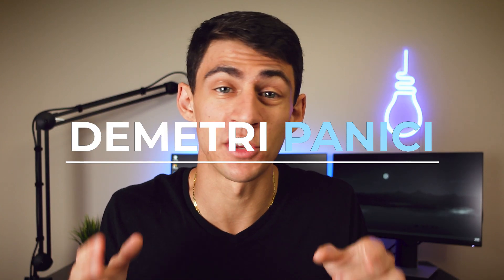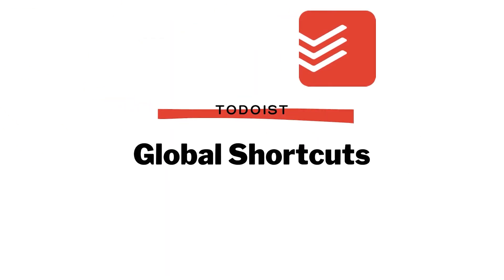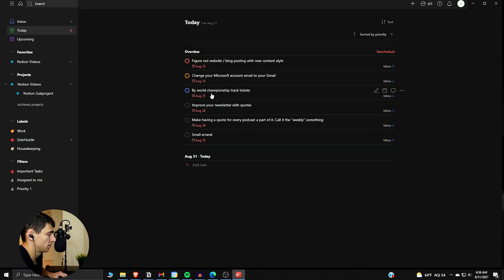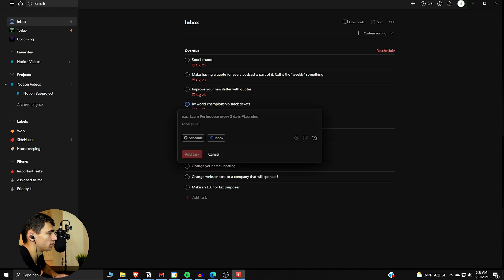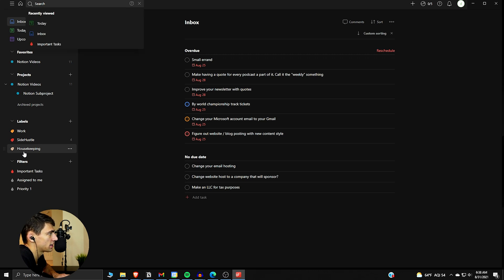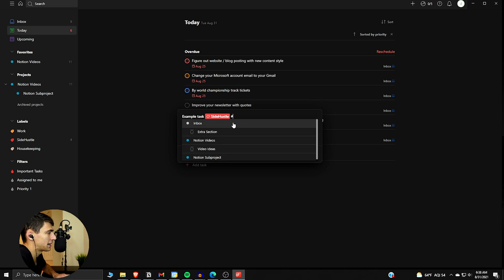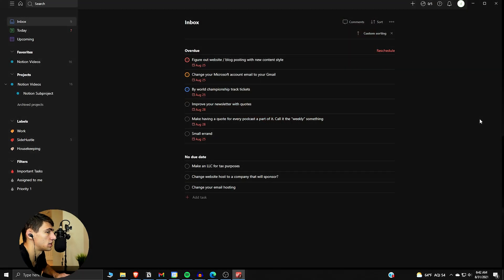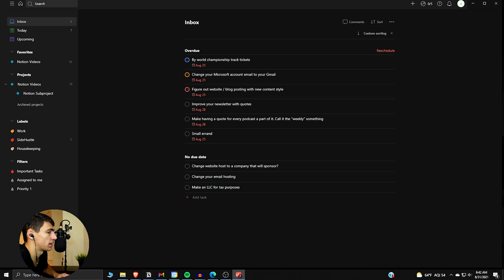Time Saving ToDoIst Shortcuts (Tutorial)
ToDoIst is an amazing task management app but do you know how to use its shortcuts? Look no further! This video is all about utilizing time saving ToDoIst shortcuts! I hope you enjoy this tutorial and the rest of the ToDoIst videos and other productivity app videos on my channel.

0:00 - Intro
0:49 - Global Shortcuts
1:21 - Quick Add Shortcuts
3:51 - Sorting Tasks